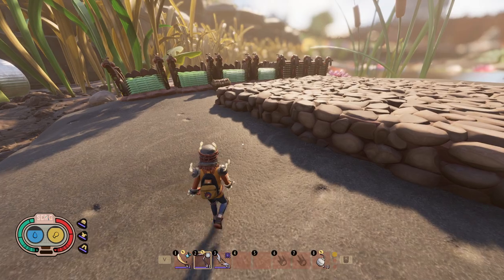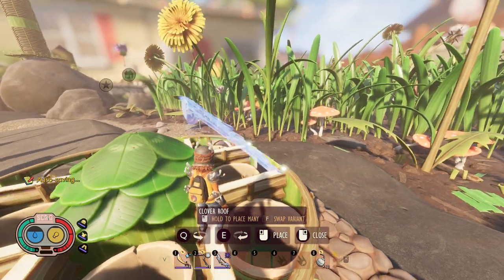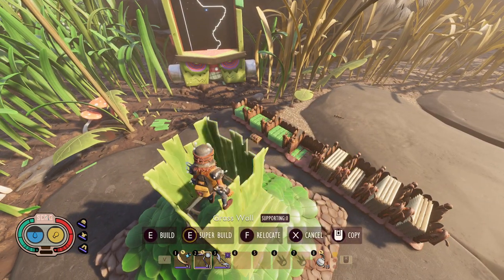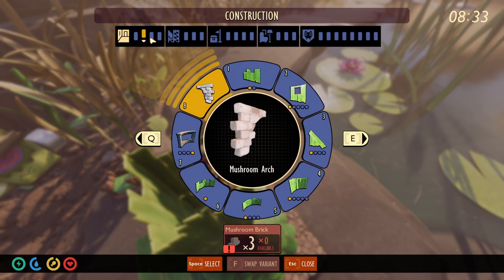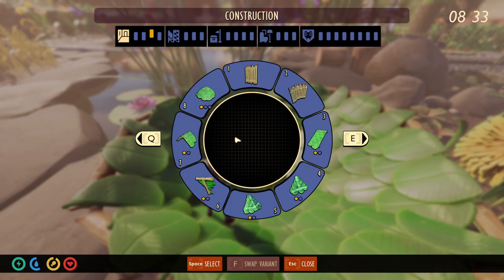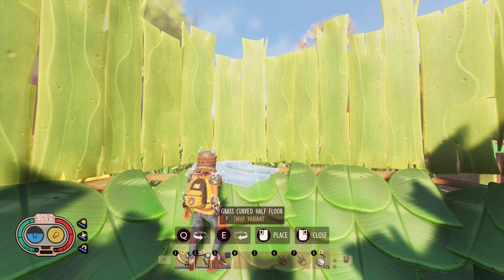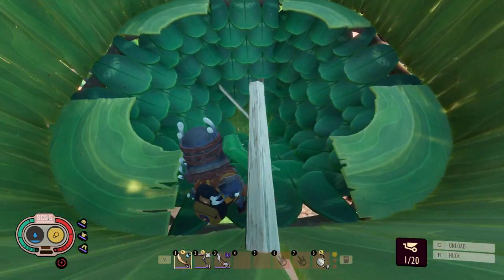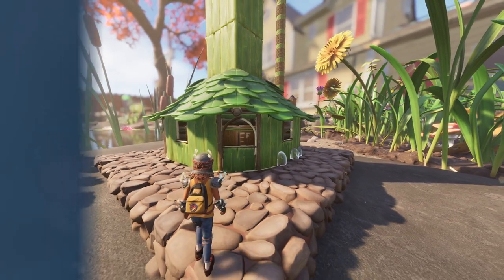⚒️ GROUNDED | How To Build Best Infinity Water Tower